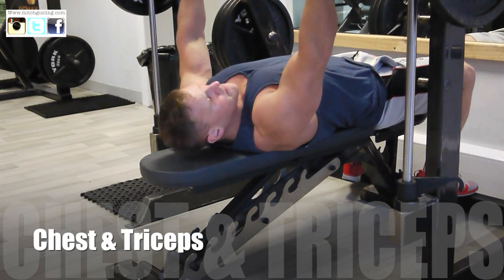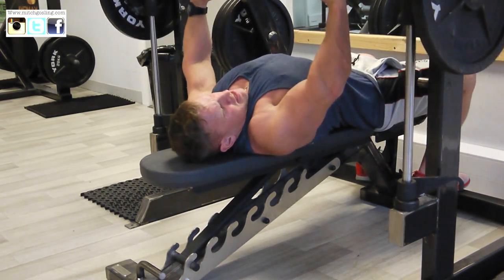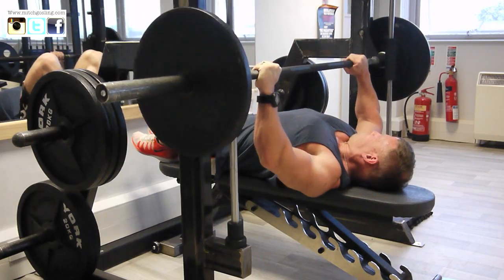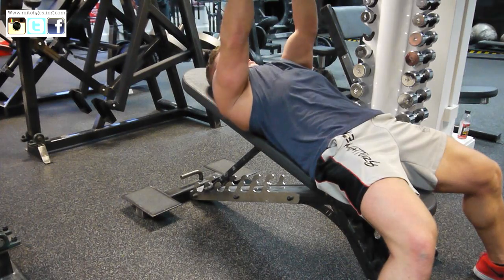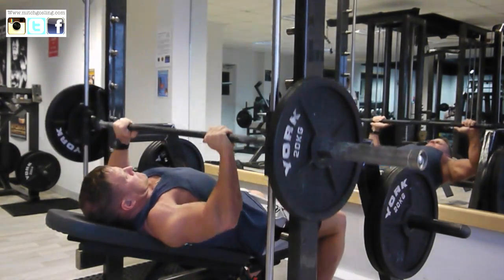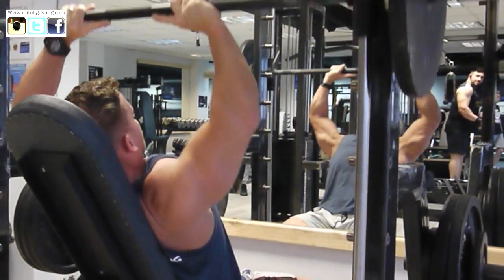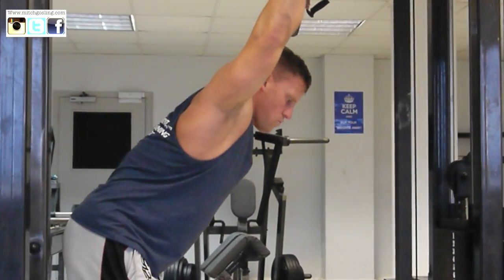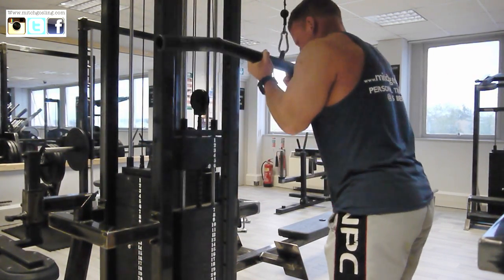Chest triceps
This video is about chest triceps training in a strength gym in kent see how i train alone.

Music / Photographers / Videographers / Stylist / Graphic Designers /Assistants / Talent wanted.